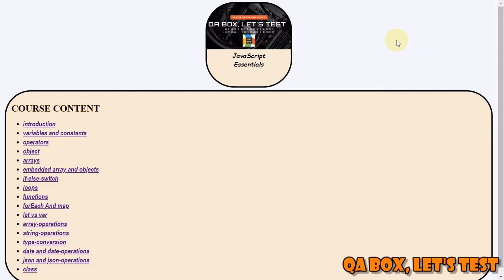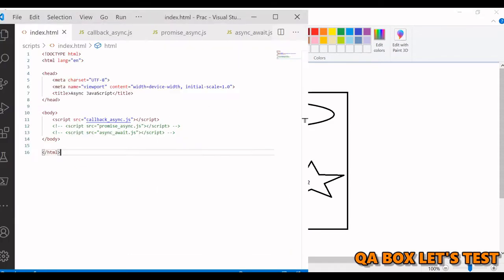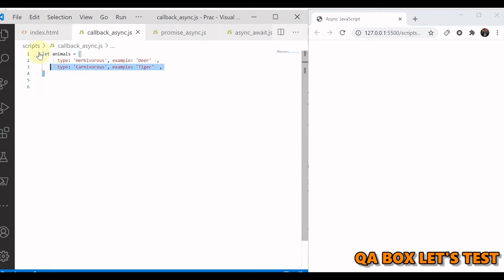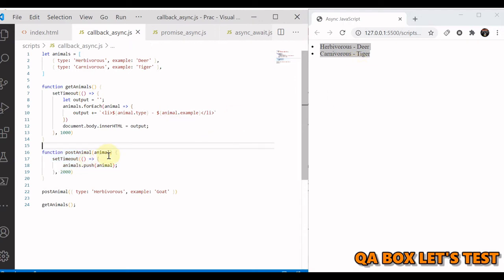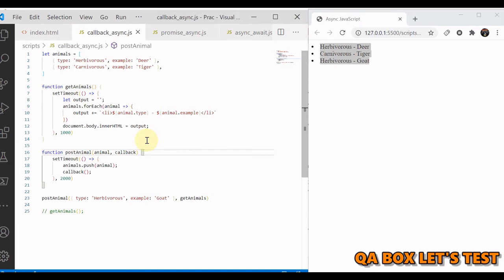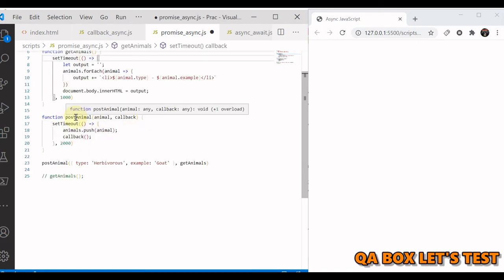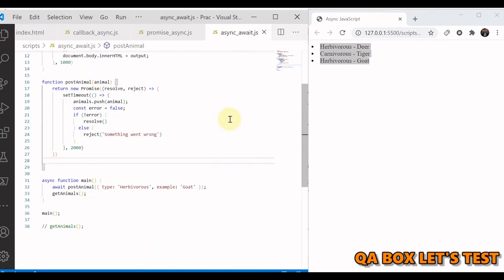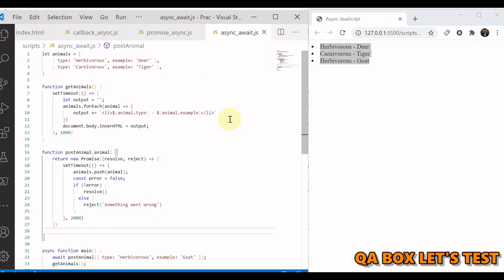PART 40 - Async JavaScript - callback, promise and async / await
In this video I've shown how to write asynchronous code into JavaScript using callback functions, promise and async / await keywords.

I've also show how to covert callback function into Promise and finally to async / await function.